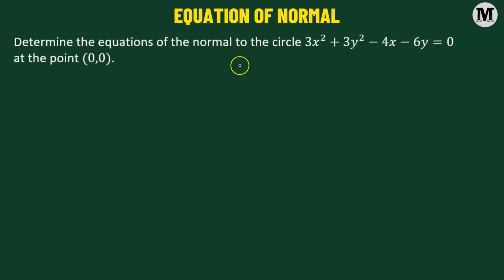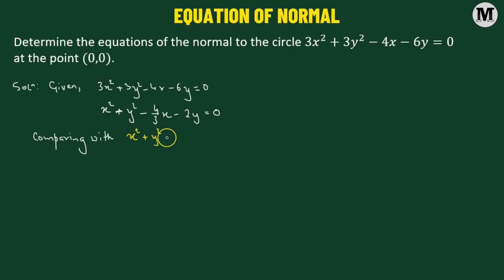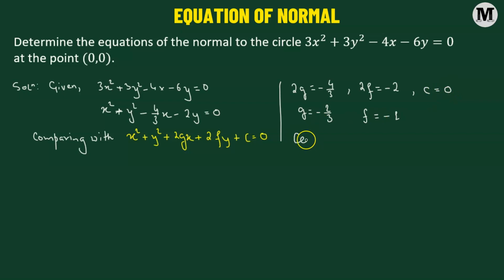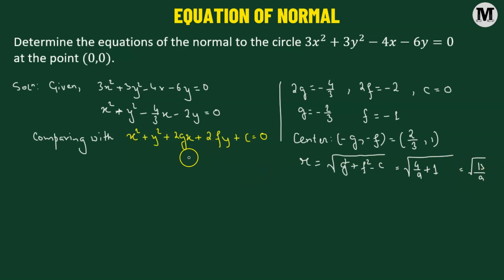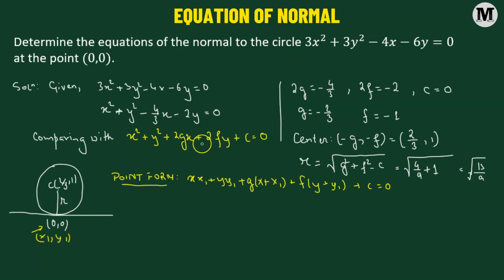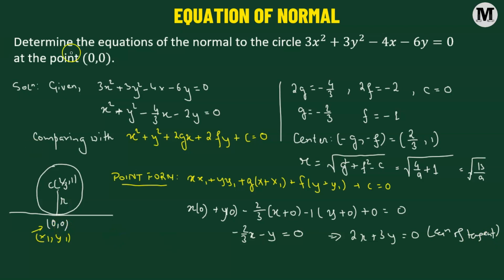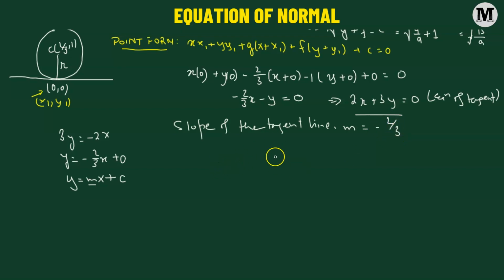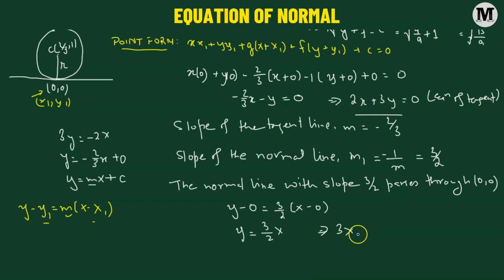40 | Circles | Equation Of A Tangent - Worked Out Problem